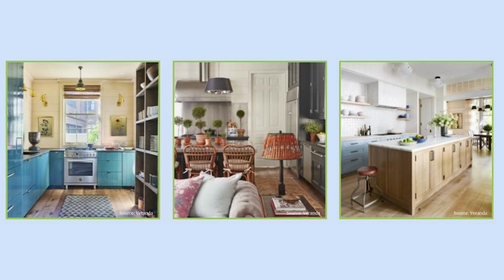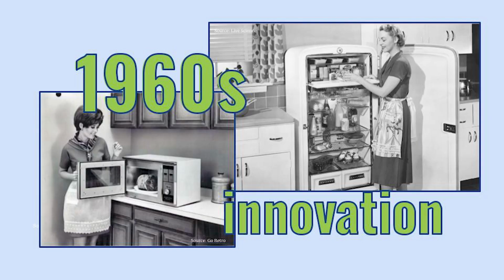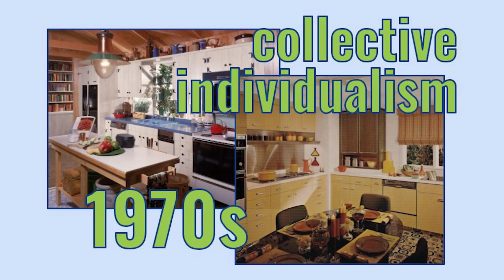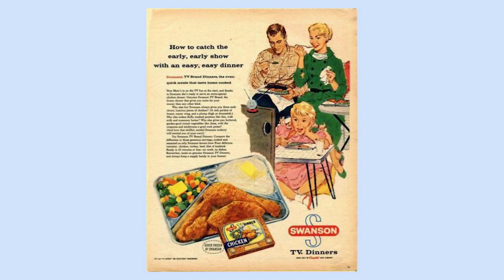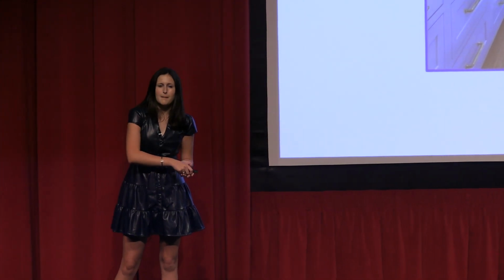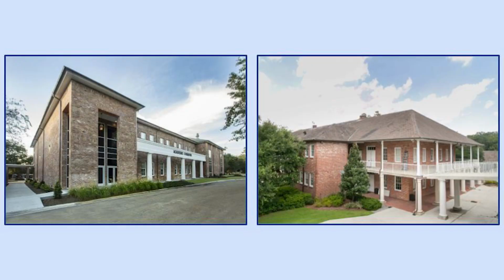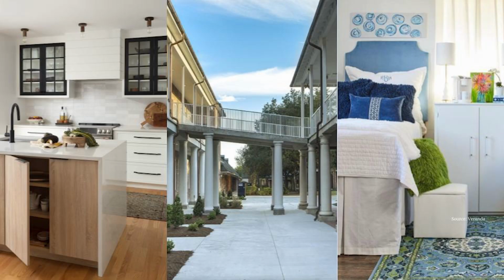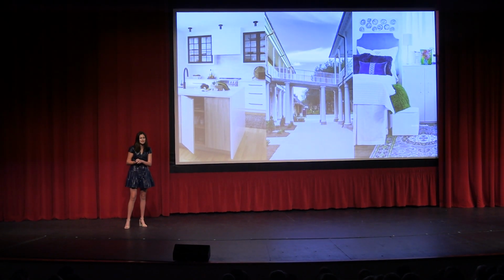LAUNCH 2024 Isabella Civello .mp4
Isabella Civello will invite you to reconsider the layout and design of your spaces from kitchens to classrooms. She argues that home design is influenced by the American values of the time, and she is advised by Mrs. Julia Spaht.